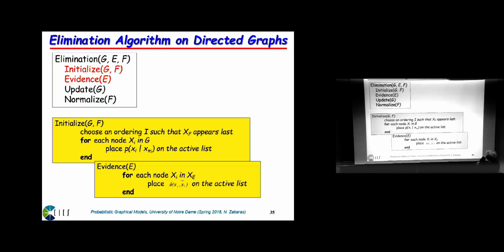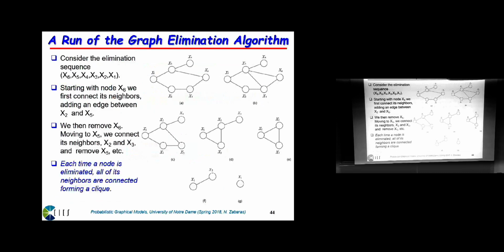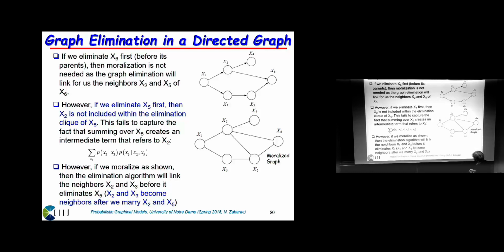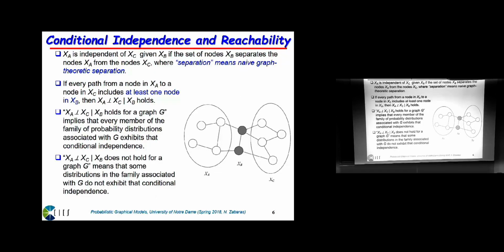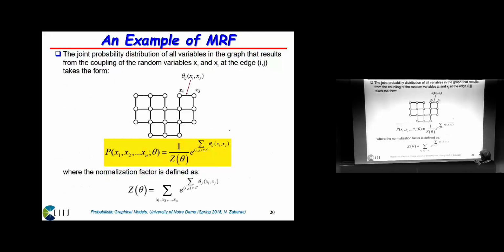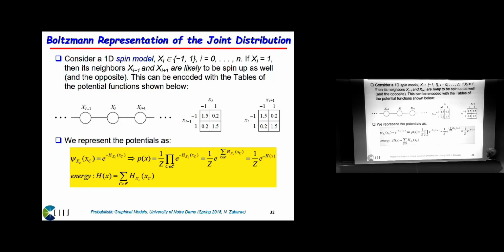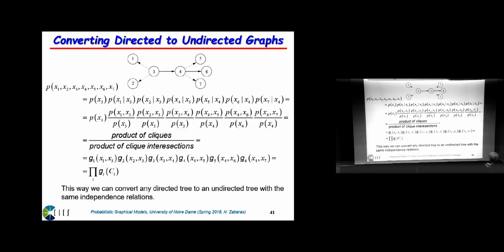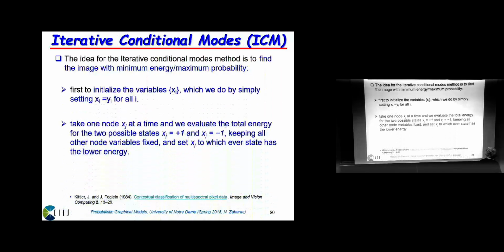Lecture 6. Elimination Algorithm (Continued) and Introduction to Undirected Graphical Models (MRF)